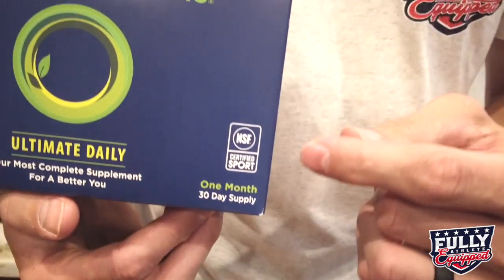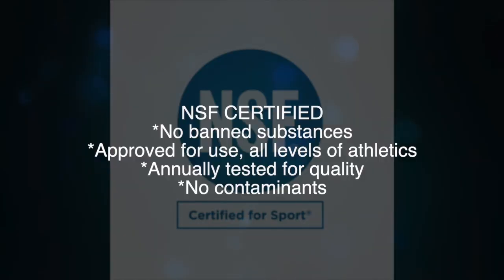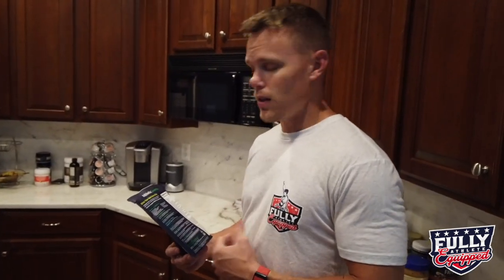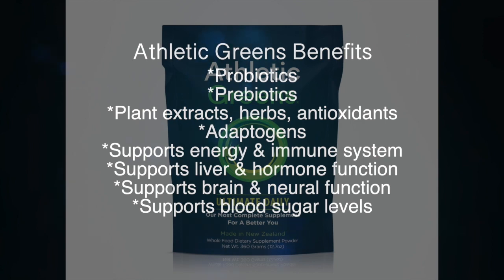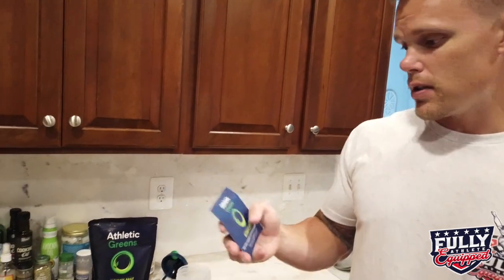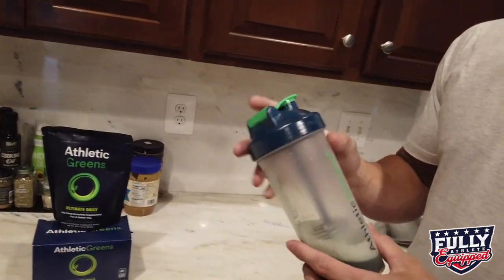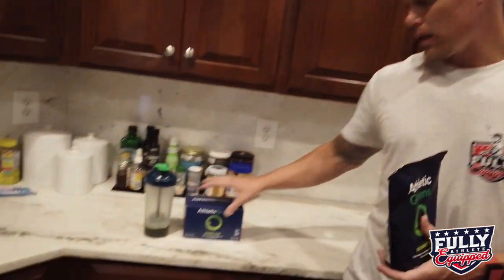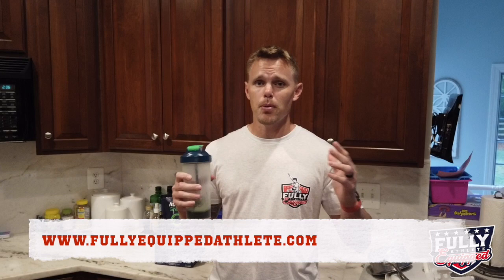Former Pro Athlete Reviews Athletic Greens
Watch MLB Veteran Brandon Guyer from Fully Equipped Athlete review Athletic Greens.
As clean as many of us try to eat, it can still be tough to get all of the necessary nutrients our body needs. That’s where Athletic Greens comes in. Simply add a scoop to a shake, and receive your all-in-one supplement with 75 proven, whole food sourced ingredients. It tastes amazing and supports energy, your immune system, gut health, brain function, blood sugar levels, etc.

Use this link for FREE 5 serving travel pack with first purchase